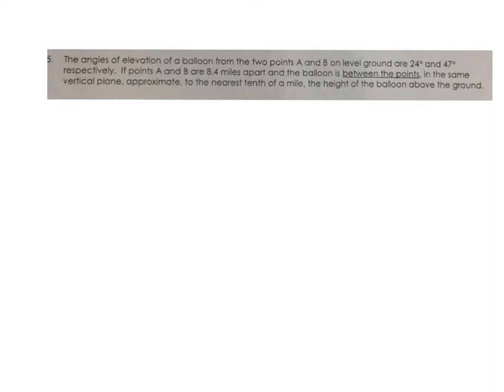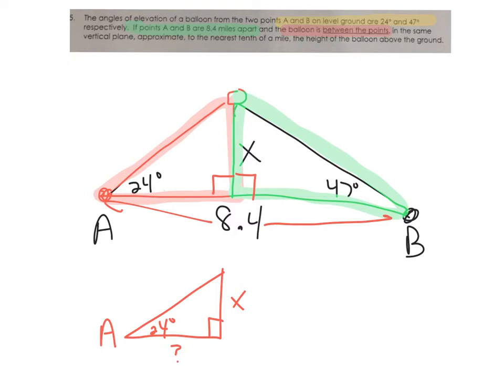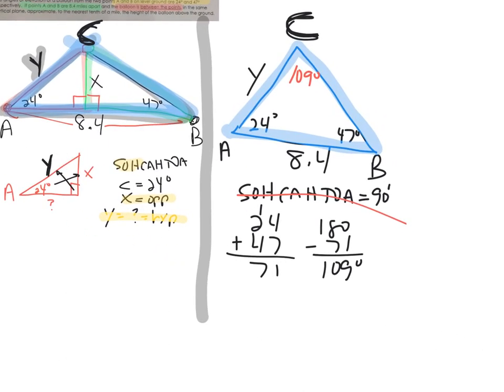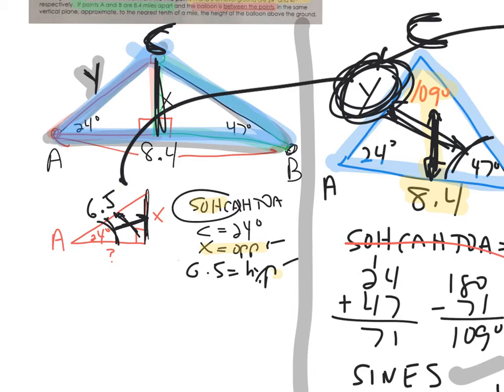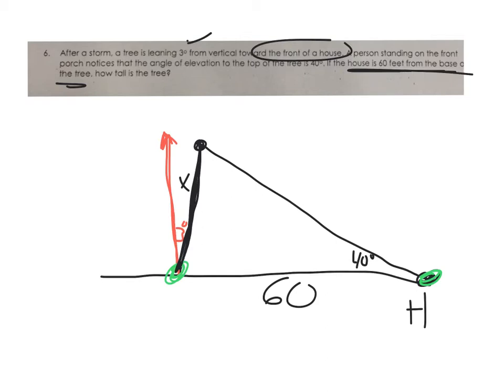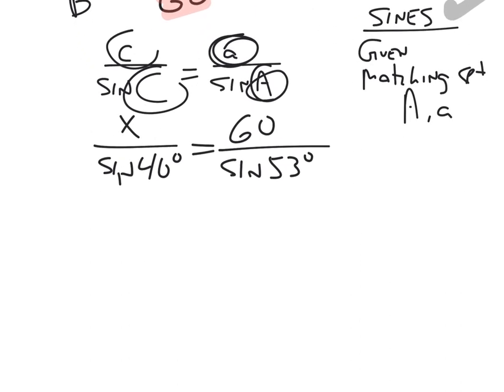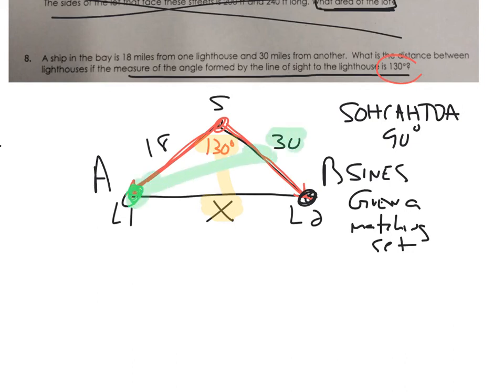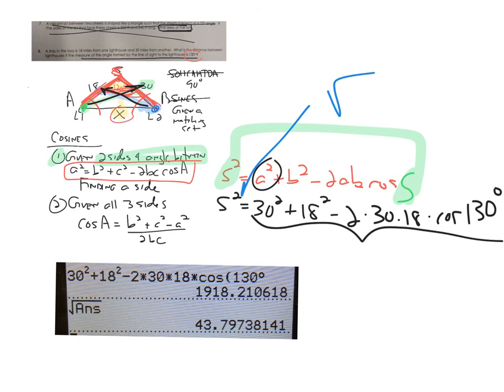Practice for Test 7 Trig Trimester 1 Part 2